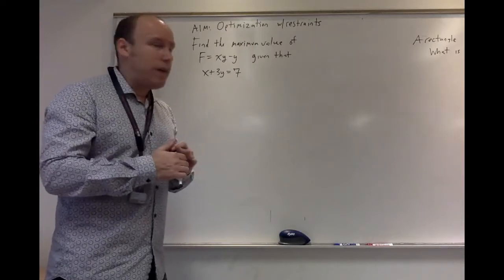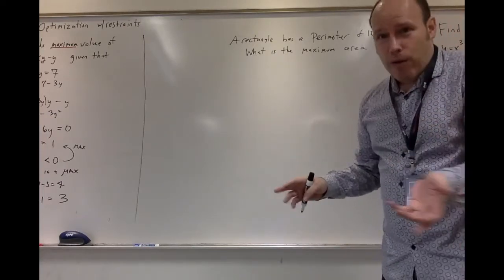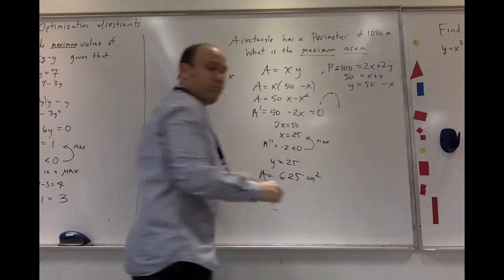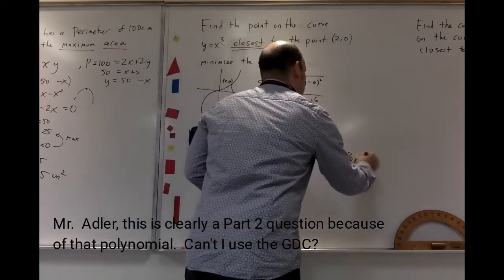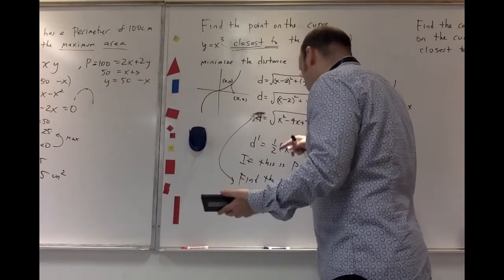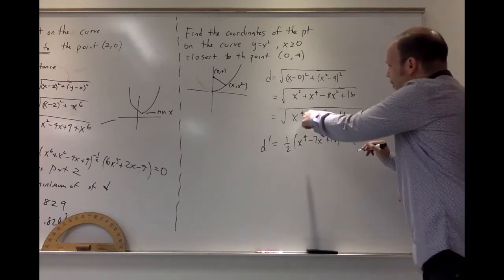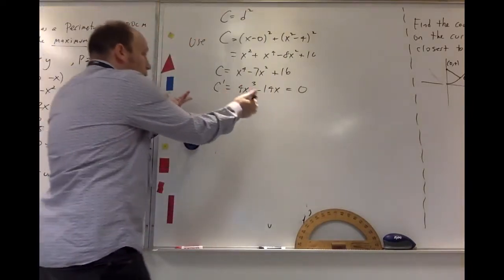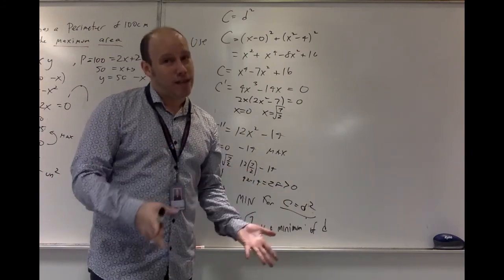Optimization with Restraints final edit